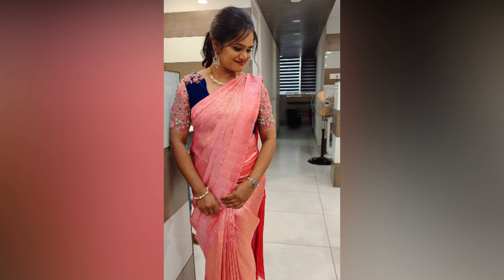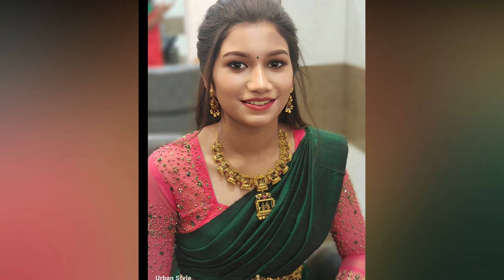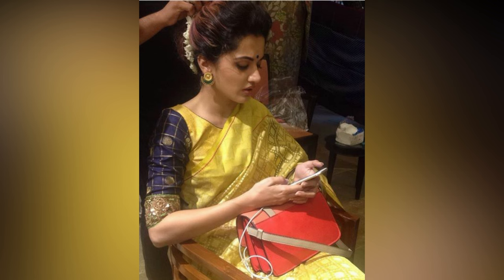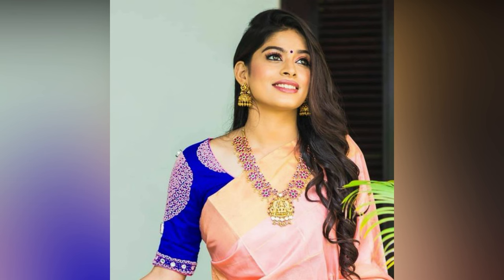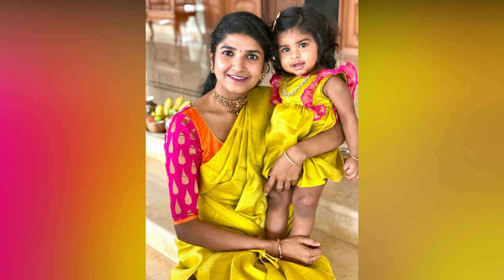Latest Borderless Silk Saree Blouse Designs 2024 || No Boarder Silk Sarees With Contrast Blouses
Borderless silk saree with contrast blouse designs

Latest Borderless Kanchipuram Pattu Saree Collections,Borderless Silk Cotton Pattu Saree Designs

Borderless silk Sarees with contrast blouse design ,Plain silk Saree with mix and match blouse
Borderless silk Saree contrast blouse design
plain silk saree
silk Saree without border and contrast blouse design

borderless saree
contrast saree and blouse combination
contrast blouse designs
saree blouse
plain silk saree blouse designs
saree blouse designs
plain pattu sarees with designer blouse
reshme saree blouse designs
soft silk blouse designs
silk saree blouse design
saree with blouse
kanchipuram saree blouse designs
blouse designs new model
copper saree blouse designs
simple blouse designs for silk sarees
plain pattu sarees
beads blouse designs for silk sarees
saree with blouse designs
saree contrast blouse
plain blouse designs
borderless silk saree blouse designs
saree matching blouse
blouse design
border less saree collection
blouse designs for pattu sarees
red saree blouse combination
silk saree blouse
borderless soft silk sarees
reshmi saree blouse designs
tissue silk saree blouse designs
simple pattu saree blouse designs
saree border design
semi silk saree blouse designs
saree and blouse colour combination
soft silk saree blouse designs aari work
cotton saree blouse designs
soft silk saree blouse design
saree designs new model
border saree blouse design
plain saree blouse designs
contrast blouse
violet saree contrast blouse
borderless silk saree
plain silk saree
copper zari silk saree blouse designs
soft saree blouse designs
saree with contrast blouse
borderless pattu sarees
saree models new
peach colour saree contrast blouse
copper silk saree blouse designs
marriage saree blouse designs
silk cotton saree blouse designs
silk saree blouse designs new model
long border pattu saree blouse designs
saree blouse combination colour
blouse designs
border saree blouse designs
saree without blouse style
silk saree
wedding saree blouse designs
red blouse matching saree
plain silk sarees
soft silk saree blouse designs catalogue
big border blouse designs
pattu sarees
green saree matching blouse
silk blouse designs new model